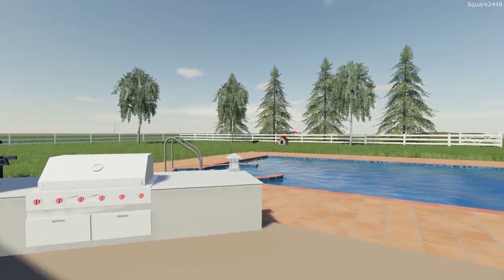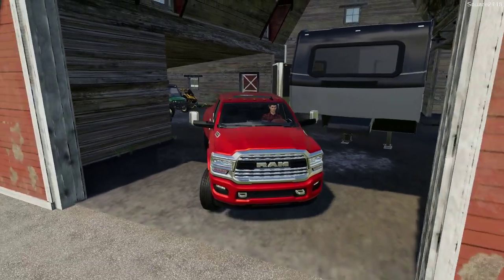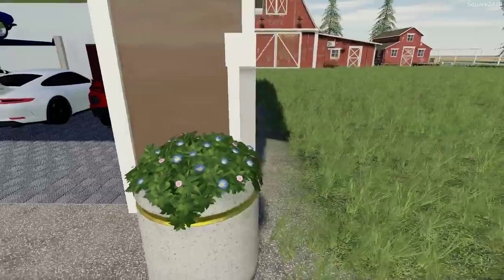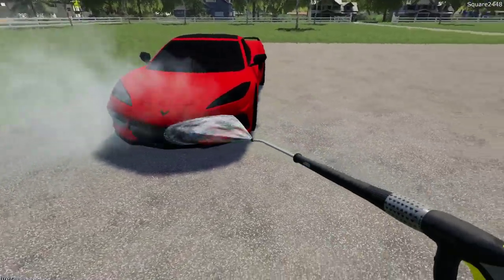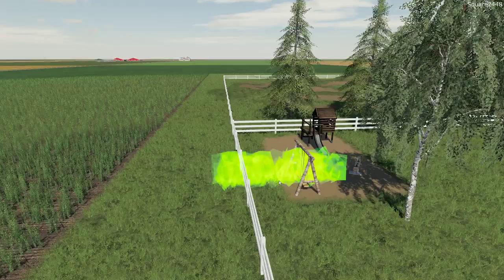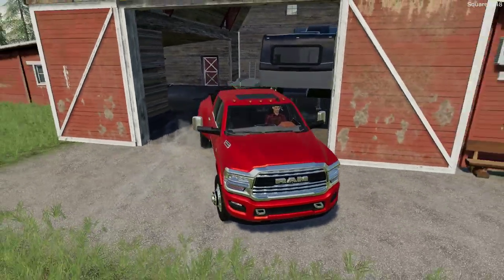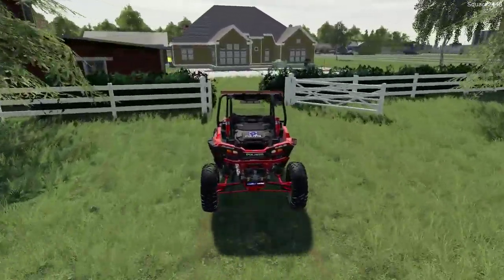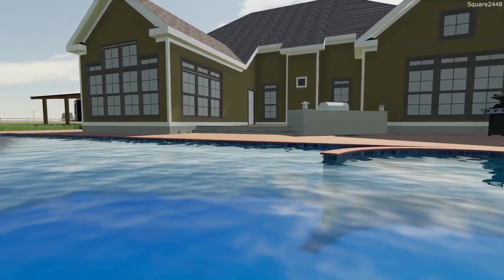New Trailer Port & Play Set | Washing Sport Cars | Landscape Work | Homeowner | FS19